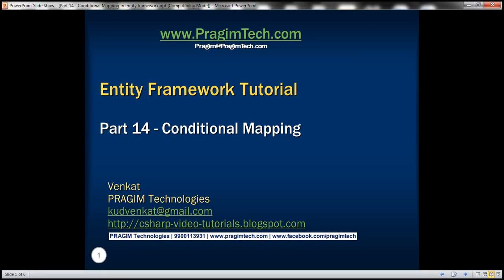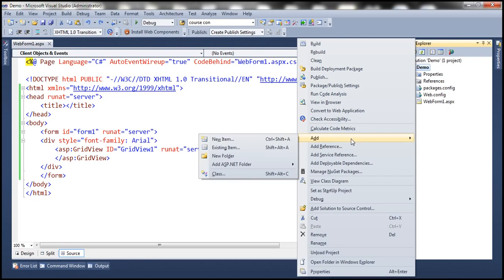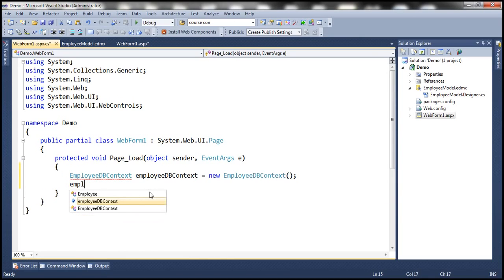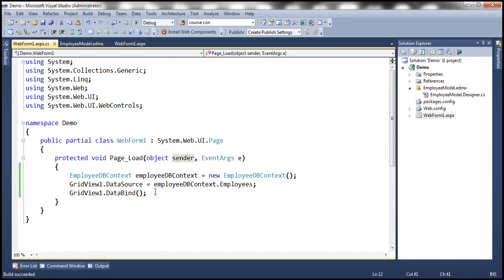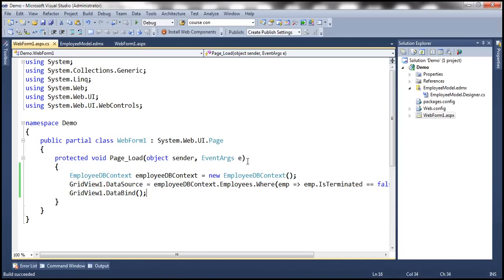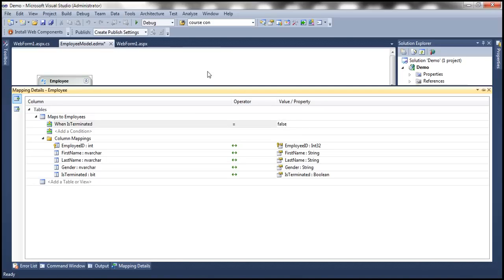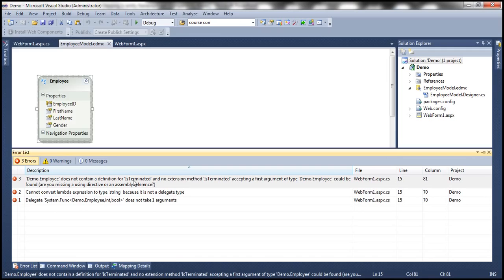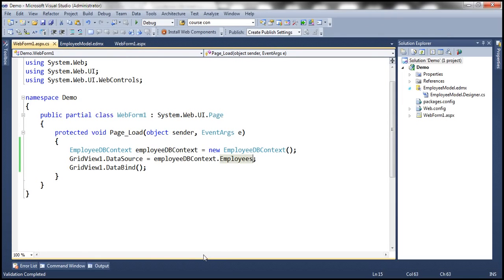Part 14 Conditional Mapping in entity framework